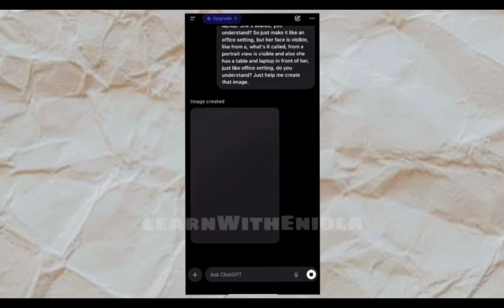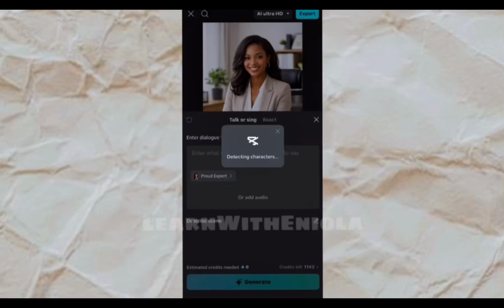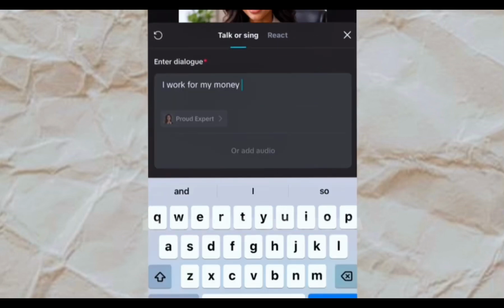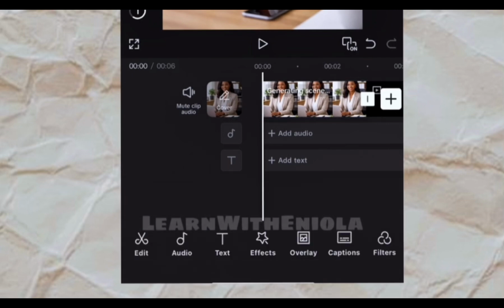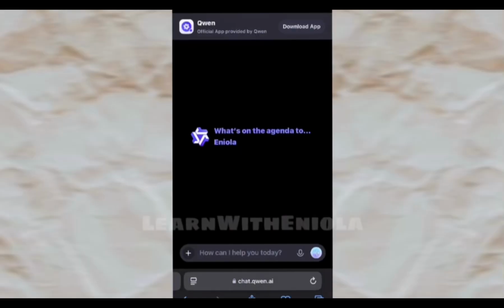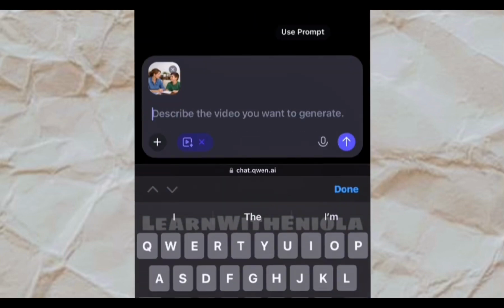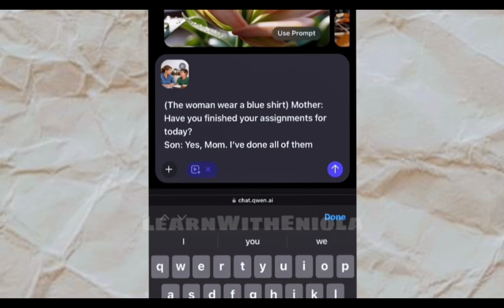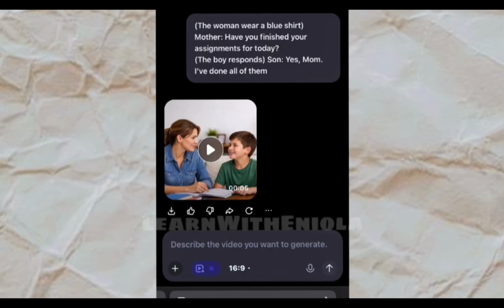Create AI Videos for FREE (No Grok Ai Needed) Use These Alternatives.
Grok AI is no longer FREE...You don’t have to pay to use powerful AI tools.

With Grok now requiring a subscription, a lot of people are stuck wondering what to use next. In this video, I break down some free AI tools you can start using right now to write, create, and even make AI videos without spending money.

If you’re a content creator, student, or entrepreneur, these tools can help you stay productive without paying for premium subscriptions.

Watch till the end to find the best option for your needs.

Which AI tool are you currently using?

grok alternative
free ai apps
free ai for students
chatgpt alternatives
ai video tools free